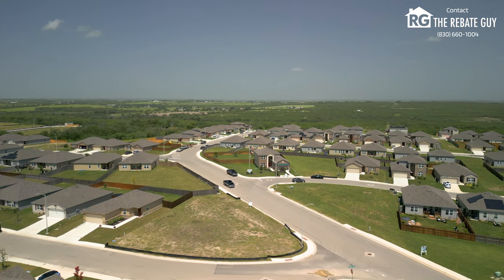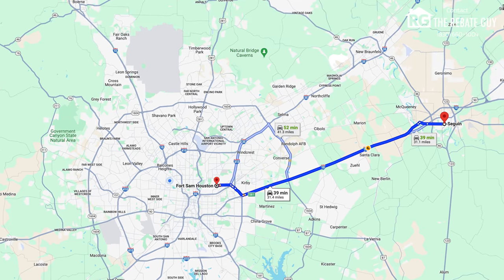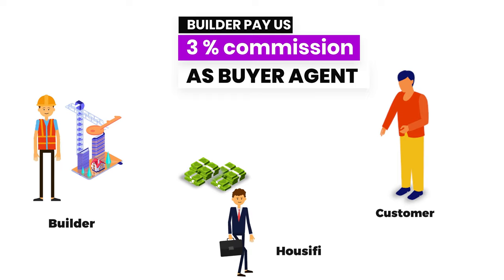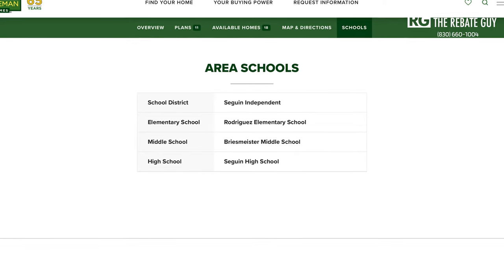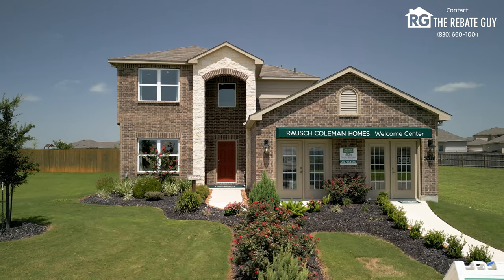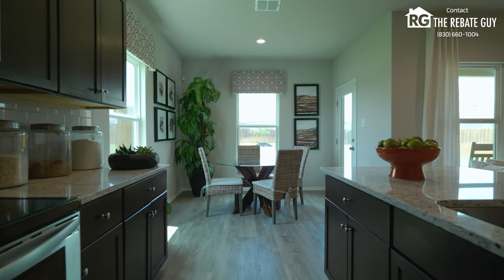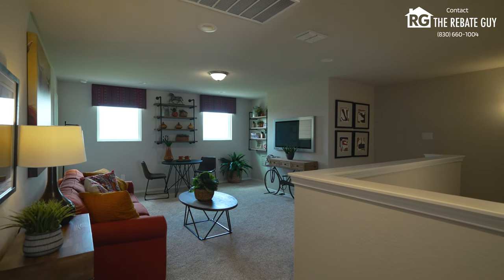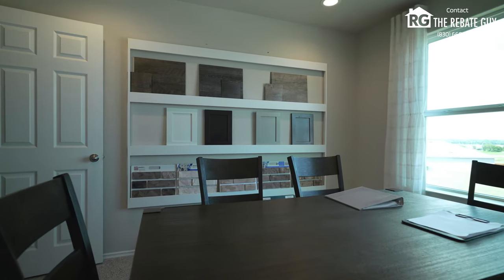RIDGE VIEW in SEGUIN, TX | Neighborhood Tour & Review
Ridge View in Seguin, TX, is a charming neighborhood offering a blend of suburban tranquility and small-town charm 🏡. Known for its friendly community and well-maintained homes, it’s a great place for families and individuals alike 👨‍👩‍👧‍👦. Enjoy the convenience of nearby parks 🌳, schools 📚, and shopping 🛒, all while being just a short drive from downtown Seguin and the Guadalupe River 🚤. Perfect for those seeking a peaceful lifestyle with easy access to city amenities!

0:00 Intro
1:18 What's Nearby (Seguin)
3:17 Schools & Amenities
4:24 Rausch Coleman Homes
7:11 Outro